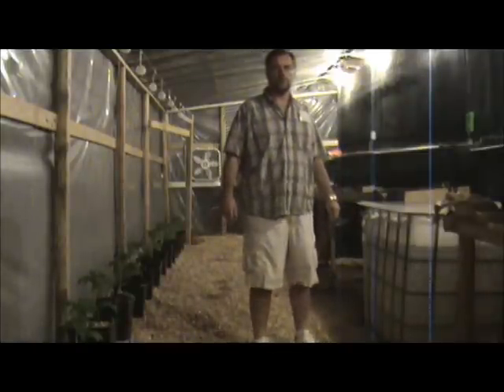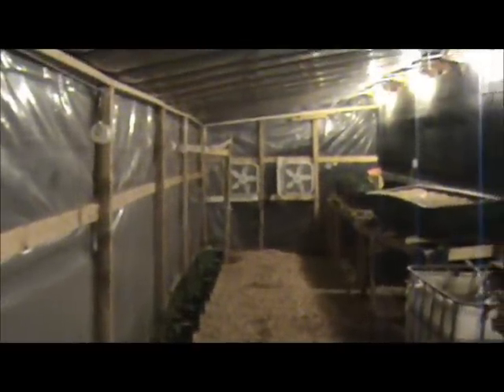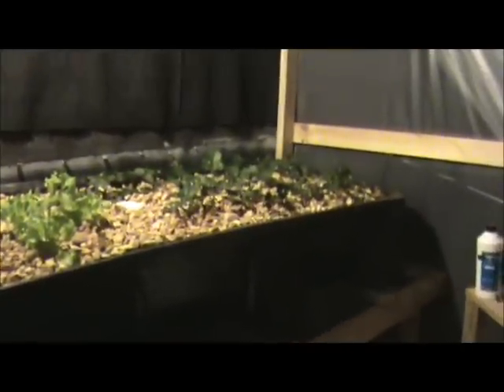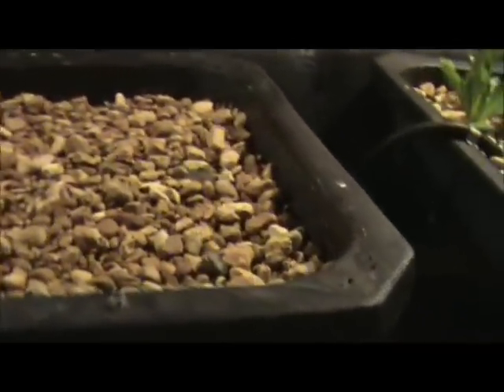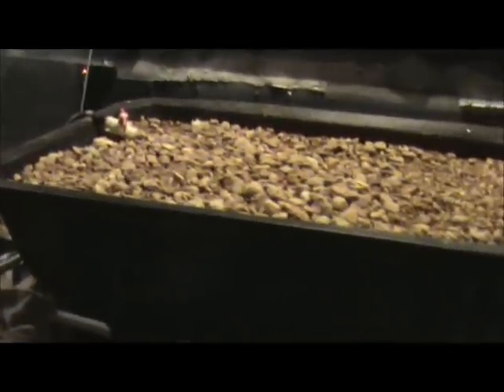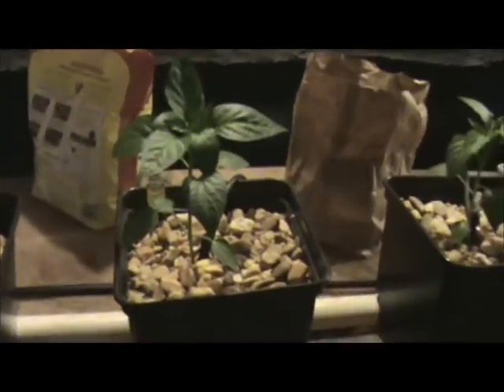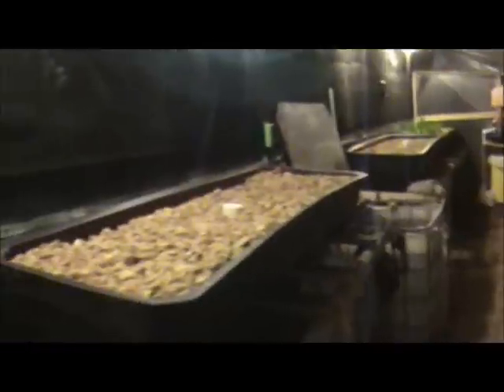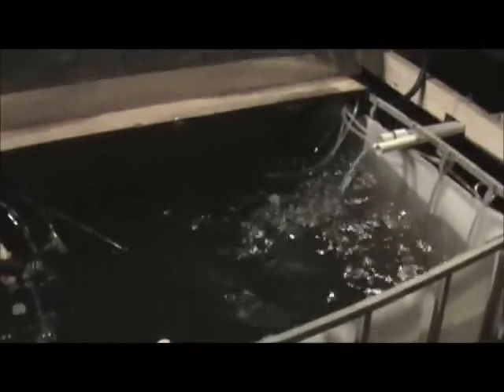Simple Aquaponics/Hydroponics by Randy Moss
Aquaponics/Hydroponics combo gardening part 1